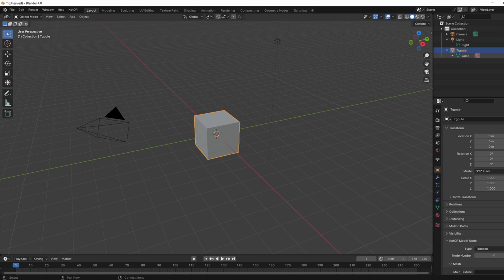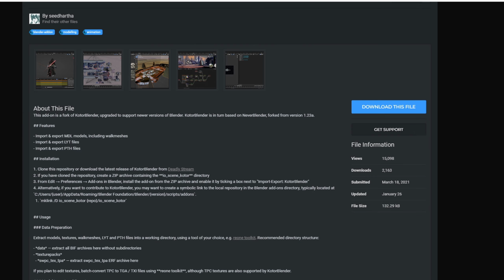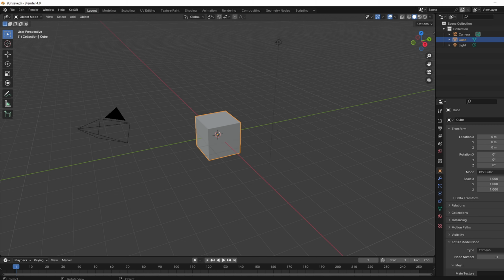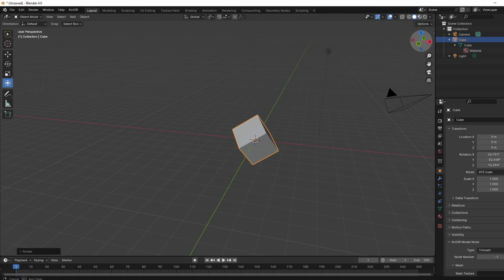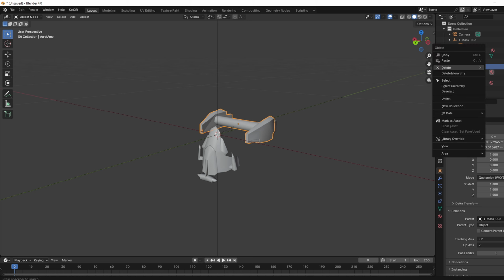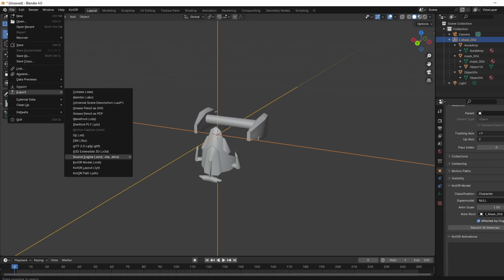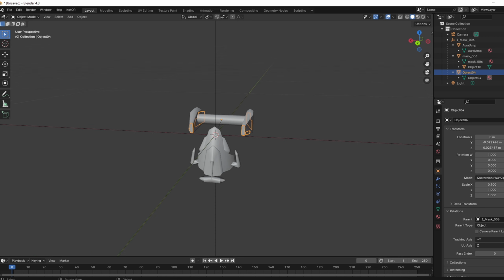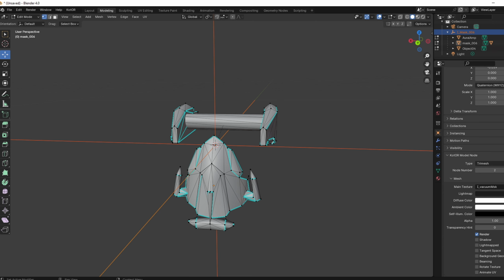Basic Model Merging and Editing - Kotor modding tutorials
00:00 Intro
00:52 Softwares required
01:45 Installing KotorBlender addon
02:16 Extracting a model file with Holocron before editing
03:08 How to use Blender (basic informations)
05:30 Merging 2 models
09:47 Apply transforms to an object
11:30 Basics for model editing
12:29 Changing textures applied to objects
13:08 Renaming the different parts to prevent conflicts in game
14:24 Outro

_____________INTERESTING LINKS________________